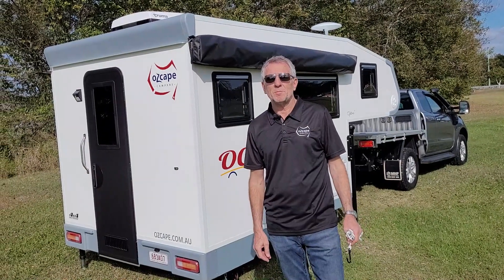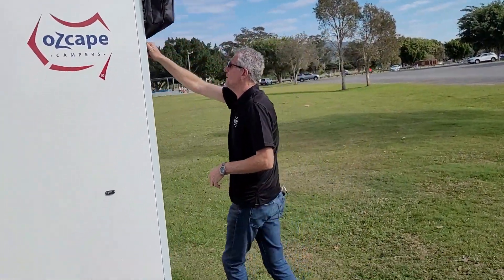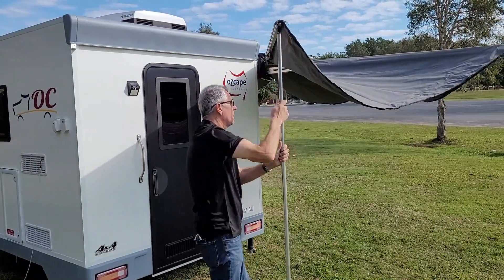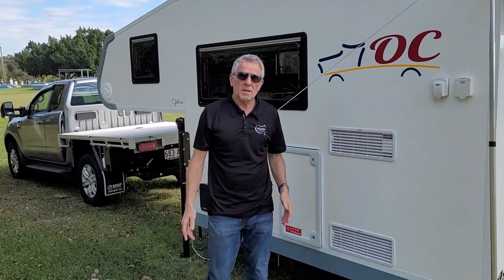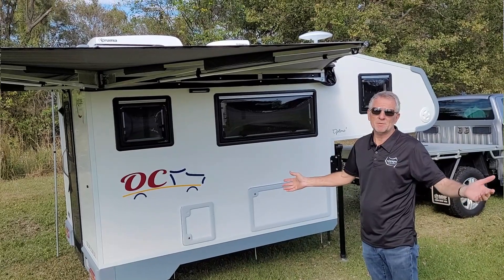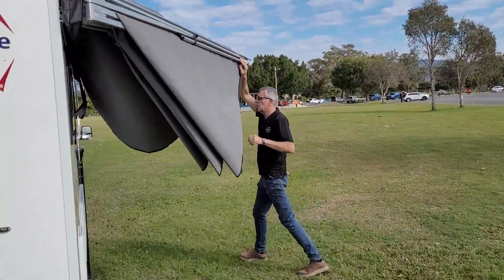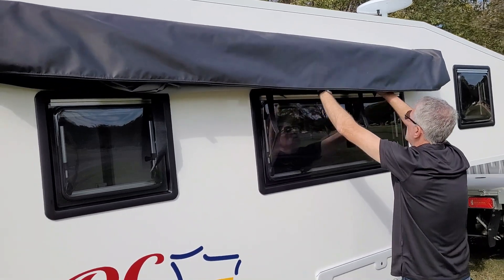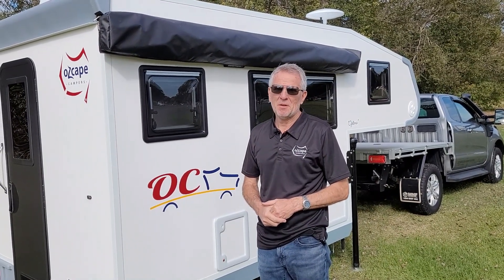270 deg wing awning for Ozcape Slide-On Campers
This video is showing set up and pull down of a self supporting 270 deg wing awning on an Ozcape Slide-On camper.